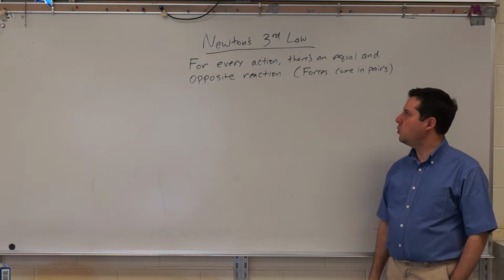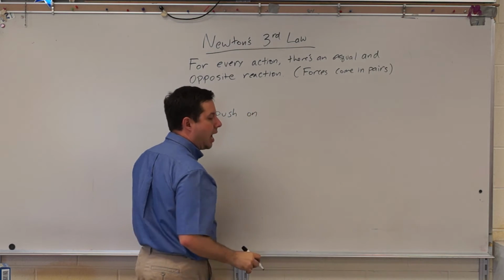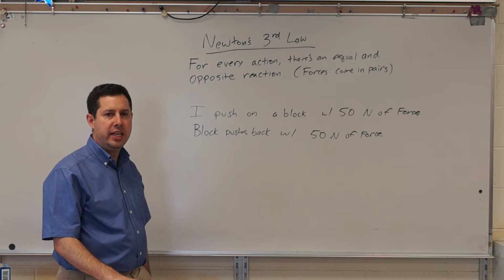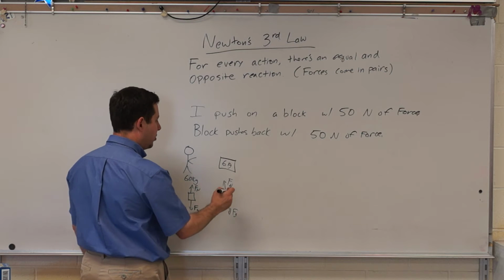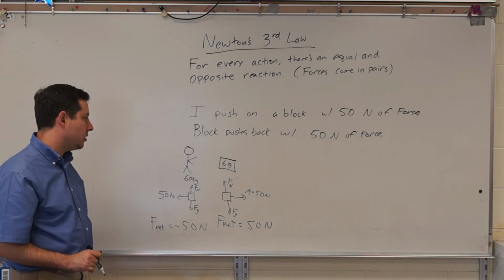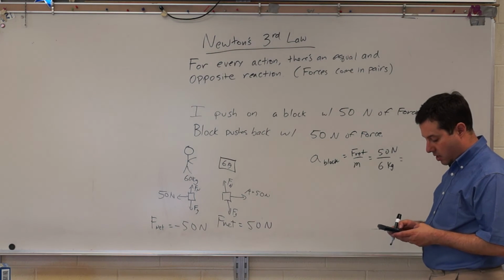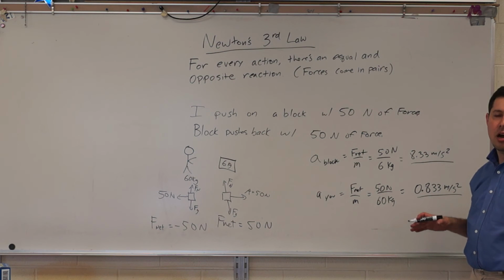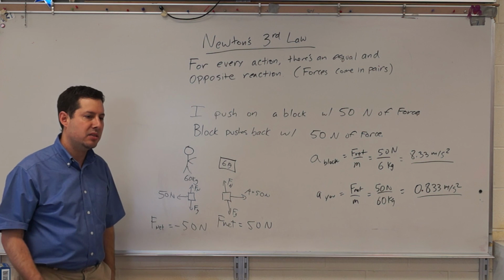3H Newtons 3rd Law